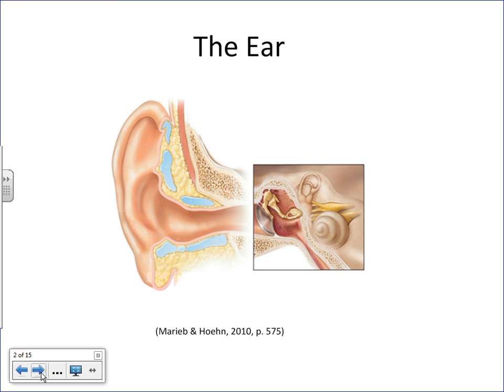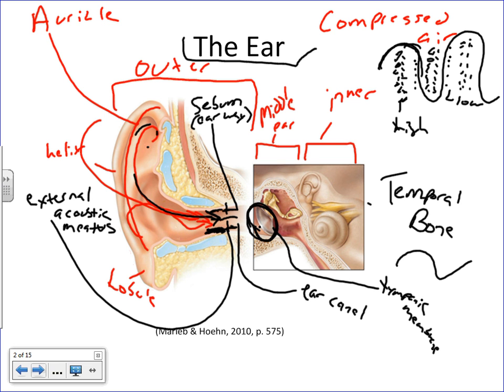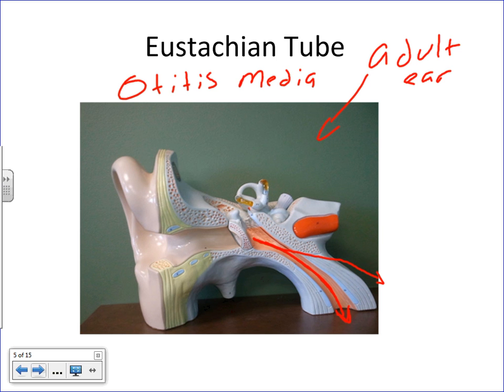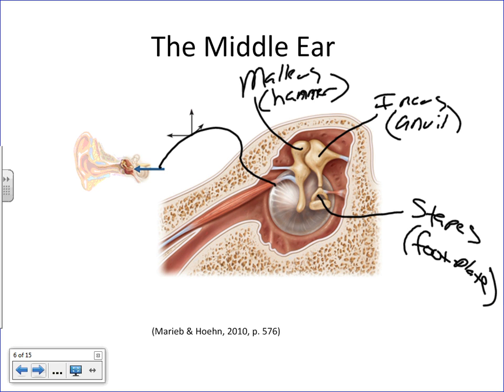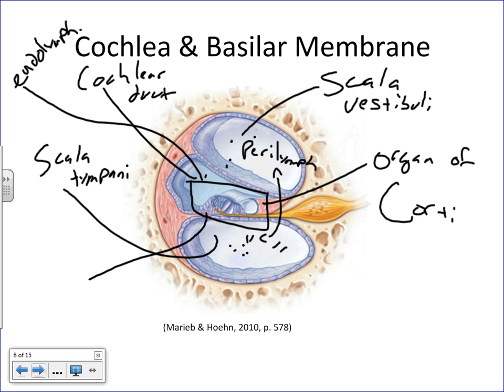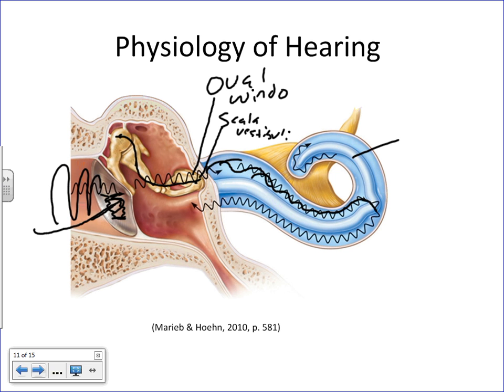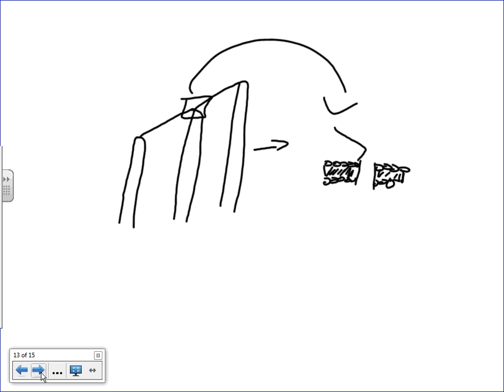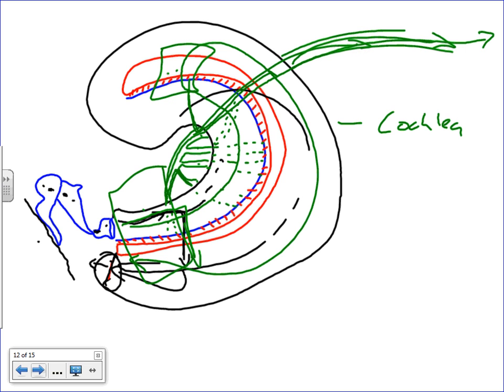Anatomy of the Ear and Physiology of Hearing (basics).wmv